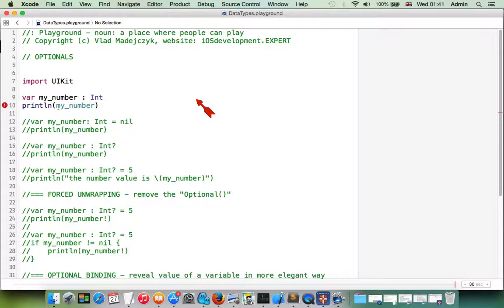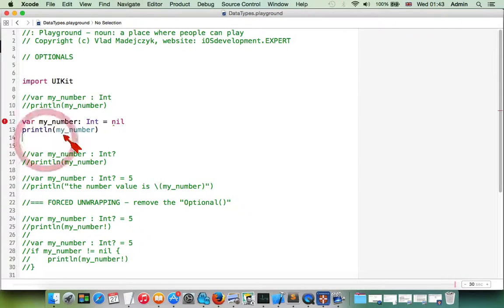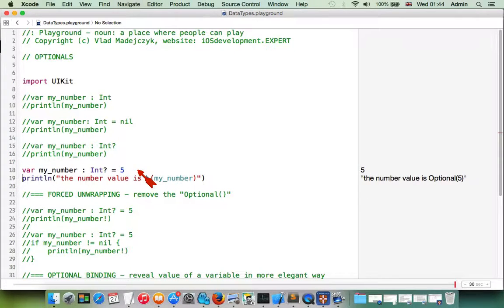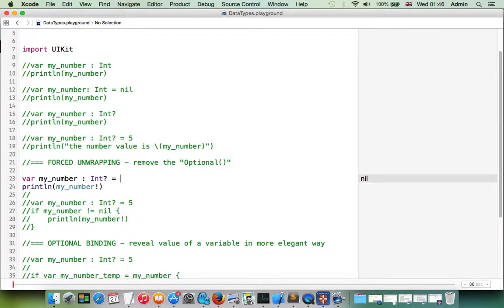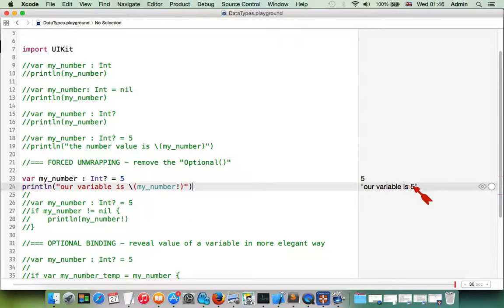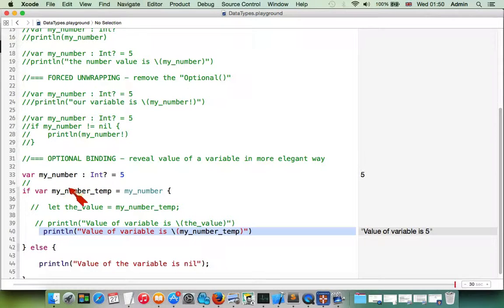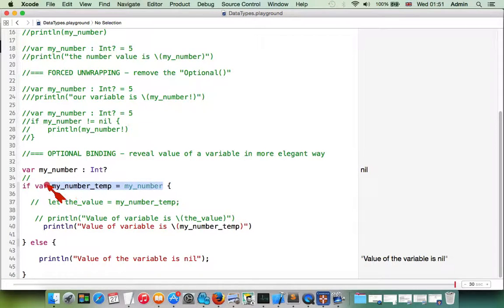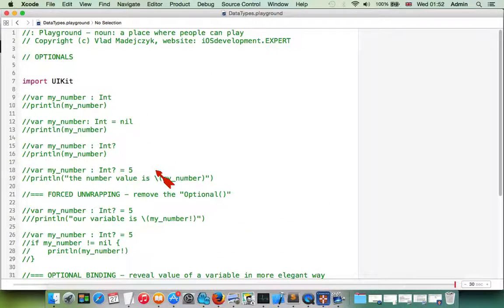iOS Swift lesson 12 - optionals in Swift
Optionals in Swift programming language